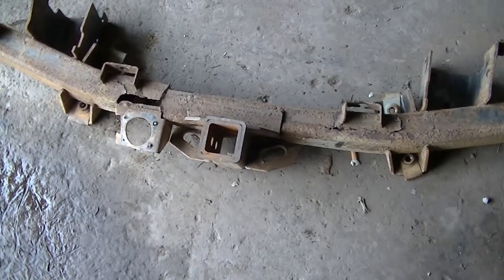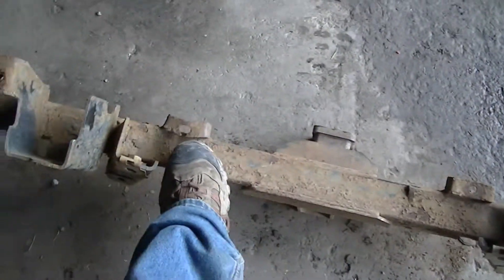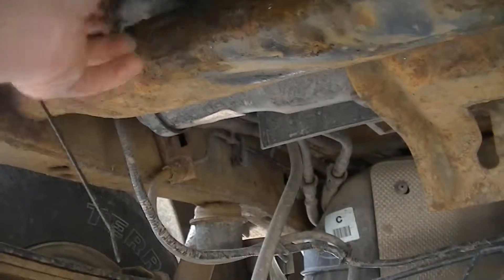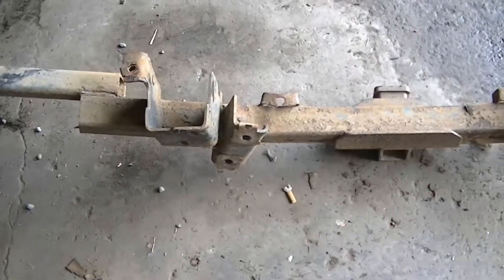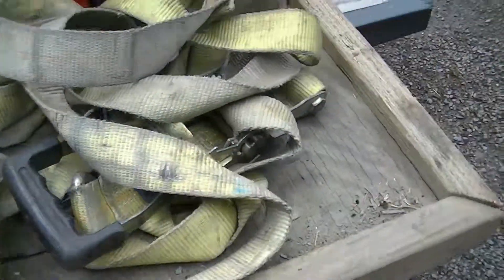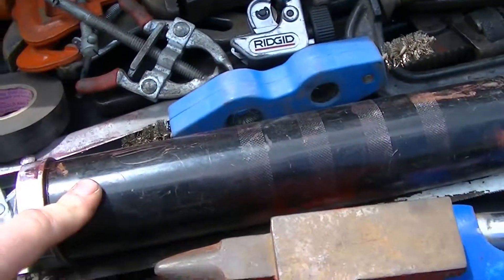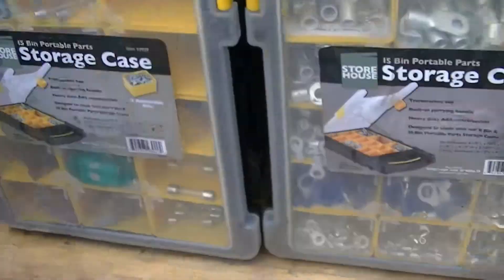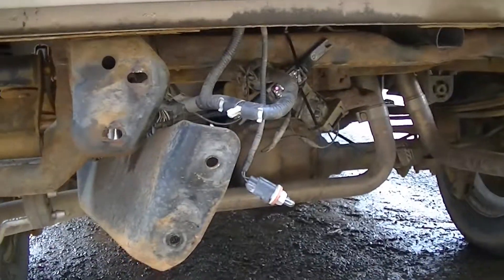My Solution for a Busted Trailer Hitch and My Truck Bed Tour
I own this and all content presented herein. This and all of my content is protected under Copyright and Constitutional laws. This video and its content is of my opinion and I take no responsibility to your actions or results. No portion of this r any of my content may be used for any reason without my written consent. Appropriate action will be exercised to any person(s) in violation to these terms. This video is for informational and educational purposes ONLY! If you don't like what I have done, don't watch. Its that simple.